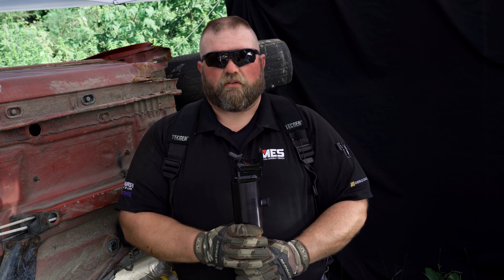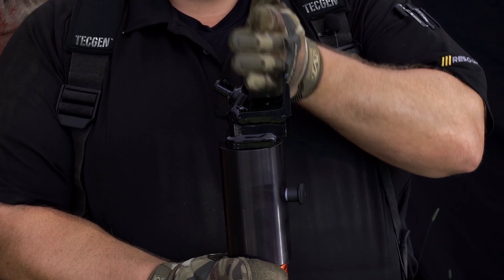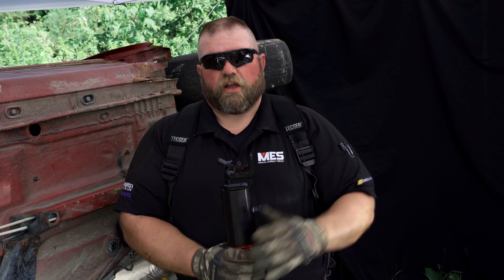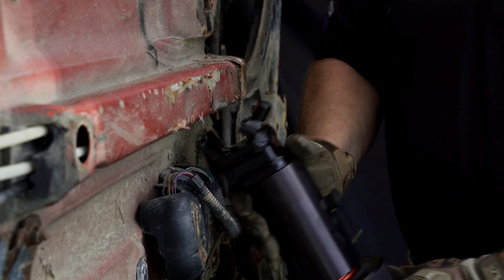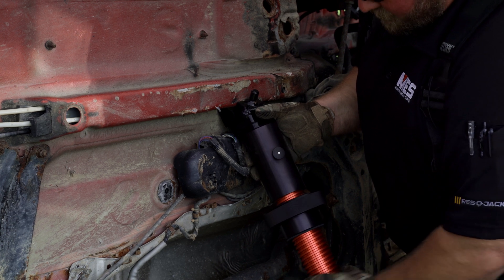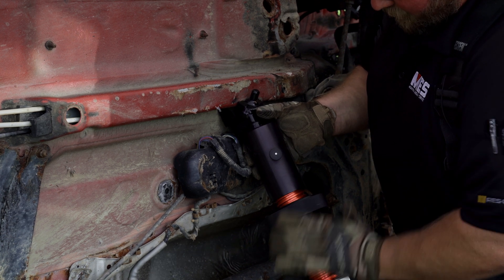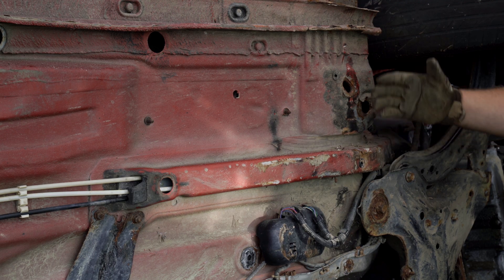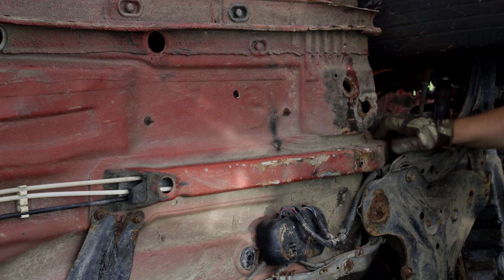Res-Q-Jack CRG Head End Fitting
The Res-Q-Jack Swivel CRG head combines a Channel, Round Point and Chain Grab end fittings into one revolutionary head. Add 360 degree rotation to that versatility and it makes changing heads unnecessary during a rescue. The Swivel CRG head comes standard on all Res-Q-Jack struts saving time when it matters most.